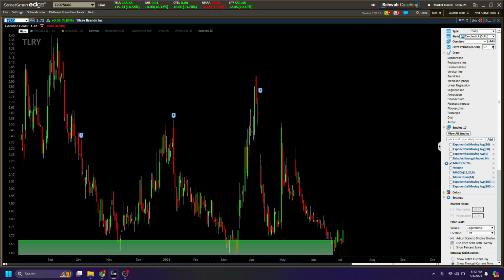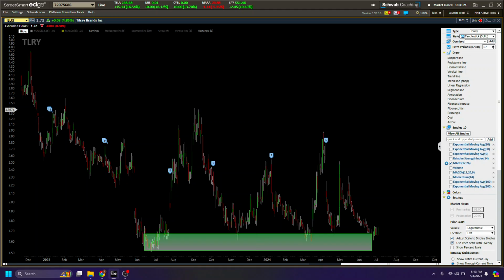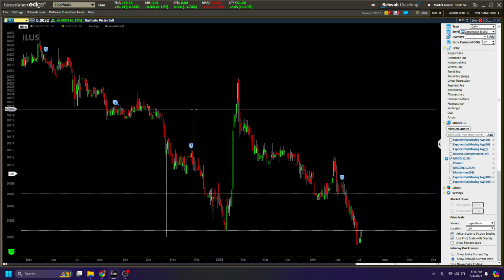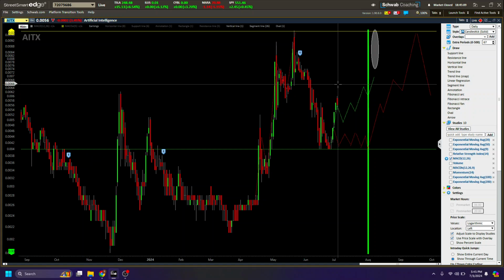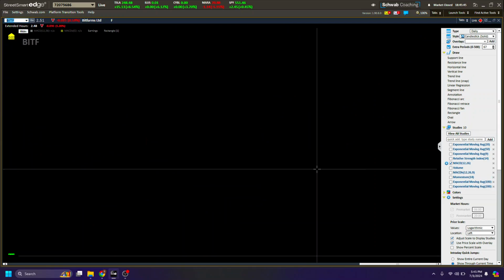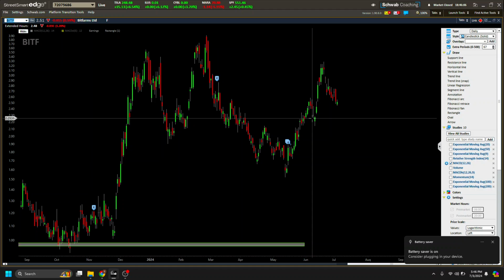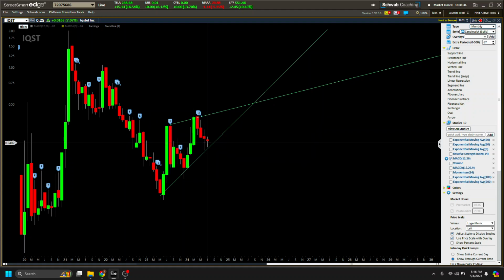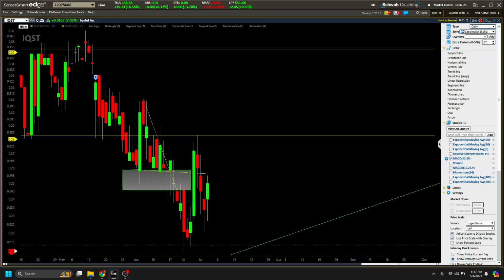TOP 5 PENNY STOCKS TO BUY THIS SUMMER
investor educational content to support industrial/company research
and improve your investing skill. Do not buy any stock just because it
was on this video or any recommendation you hear from others before
doing your research. There is the risk of losing money in the market.